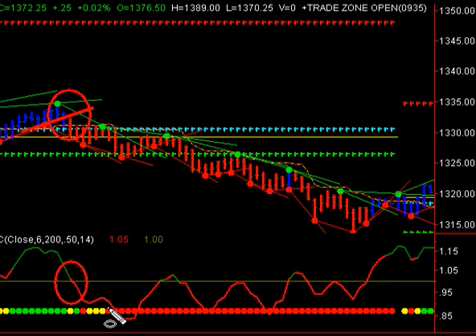TRADESTATION XHT TRADING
INTRA DAY TRADE SETUPS ON THE ES EMINI